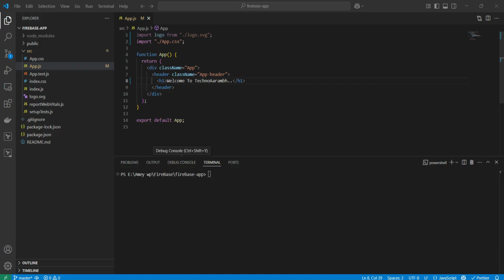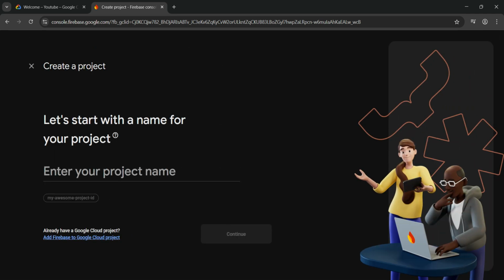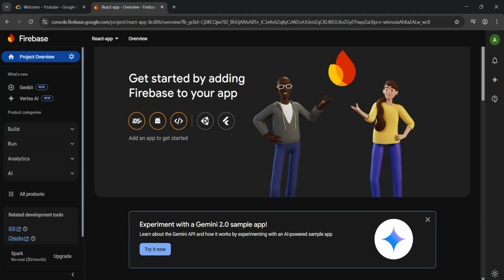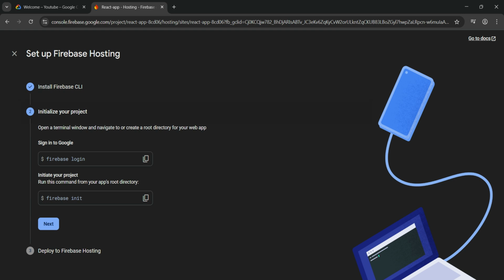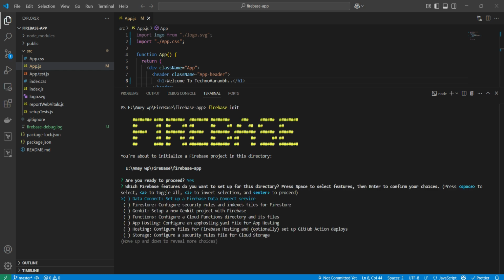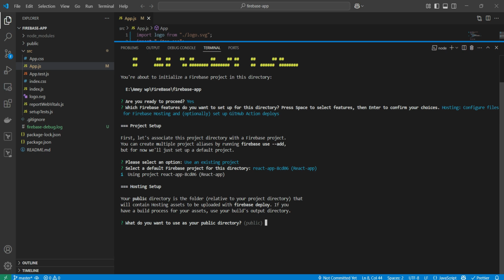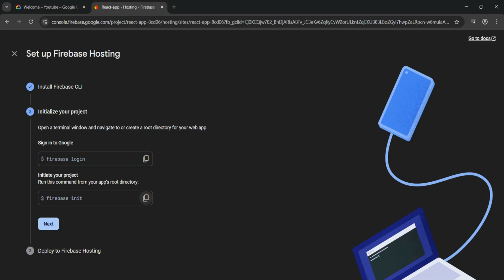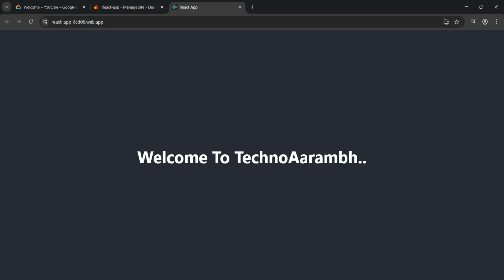How to Host Your Website for FREE Using Firebase (Step-by-Step)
In this video, you'll learn how to host your website or React app for FREE using Firebase Hosting!
We’ll go step-by-step through the process—setting up Firebase, initializing your project, and deploying your app to go live on the web.

Whether you're building a portfolio, a side project, or just testing things out, Firebase Hosting is a fast, secure, and completely free way to get your website online.

🔧 What you'll learn:

How to set up a Firebase project

How to initialize Firebase Hosting

How to deploy a React app for free

Tips for managing future updates

Happy coding! 🚀